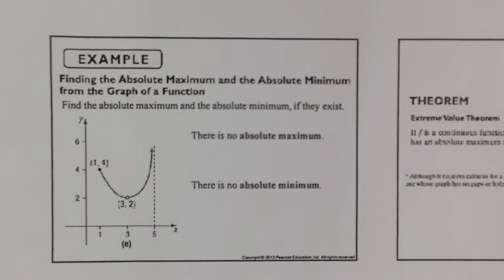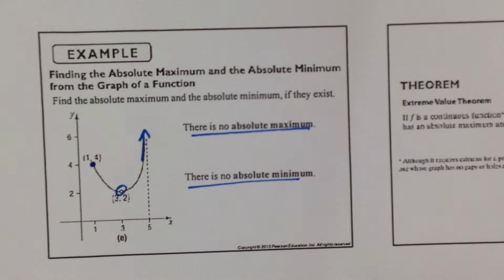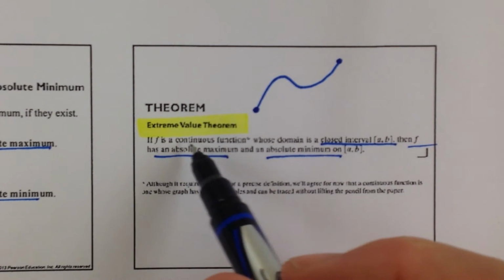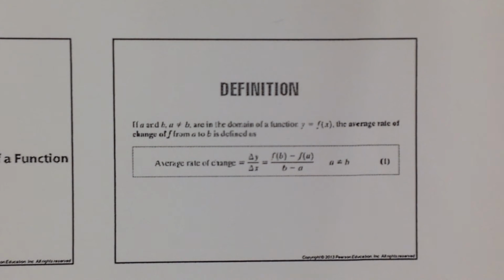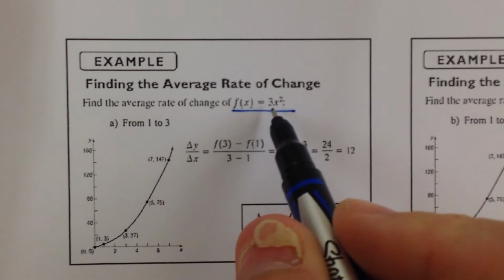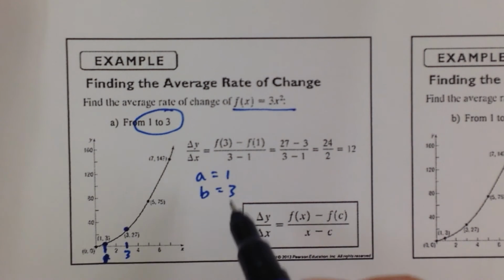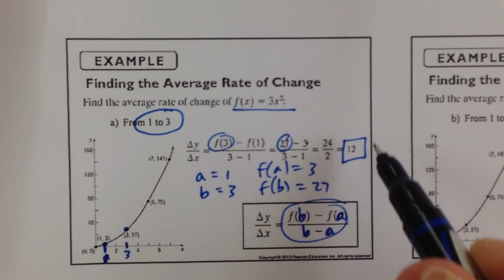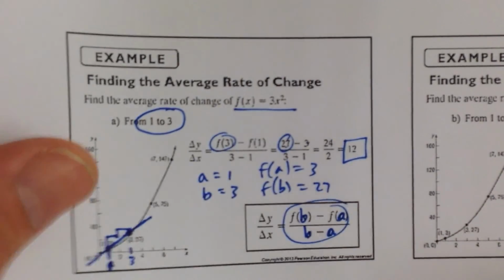2.3 3 of 4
2.3 3 of 4